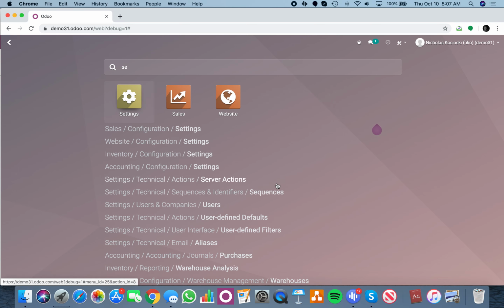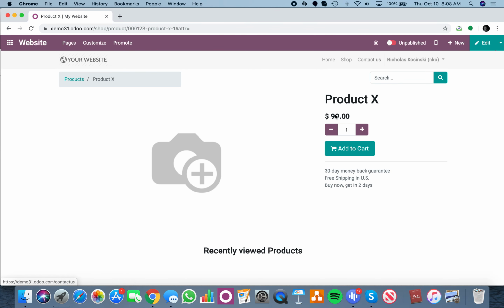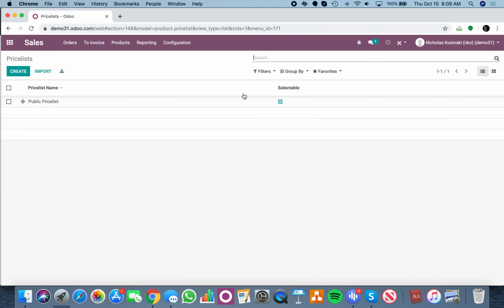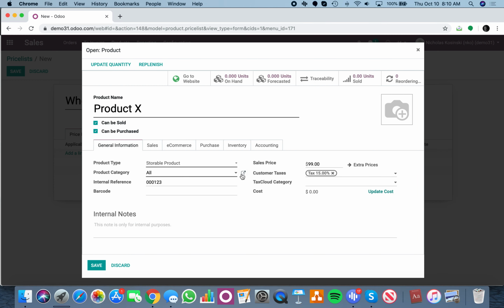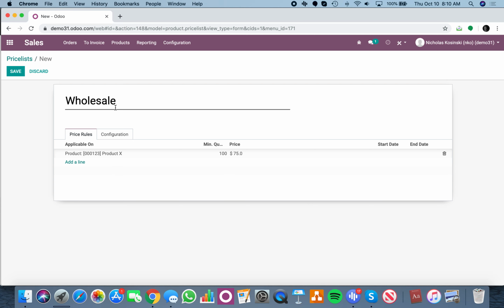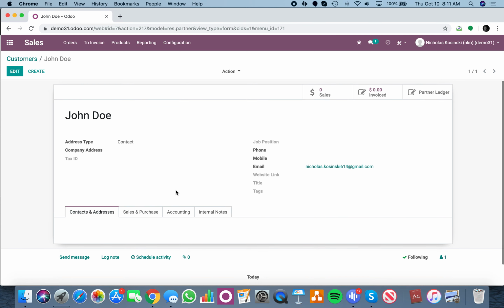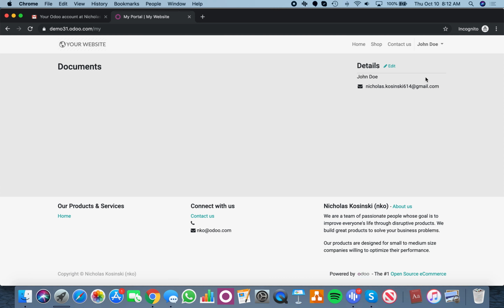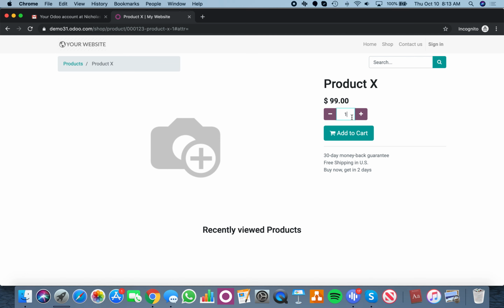Odoo V13 - Managing Wholesale/Distribution on Website